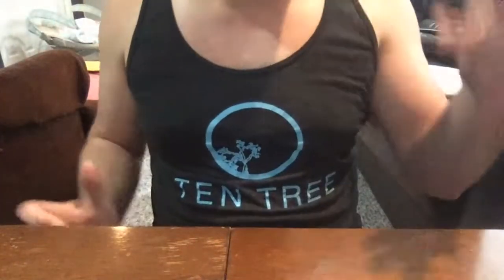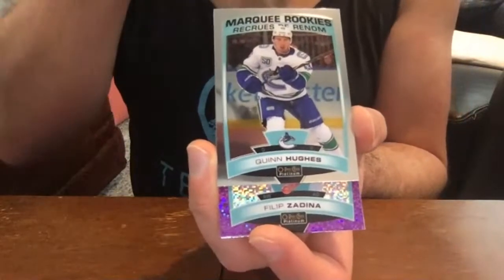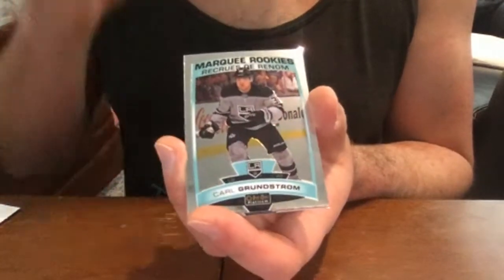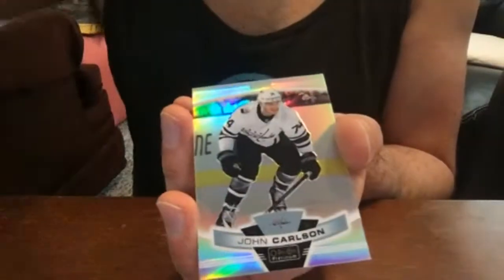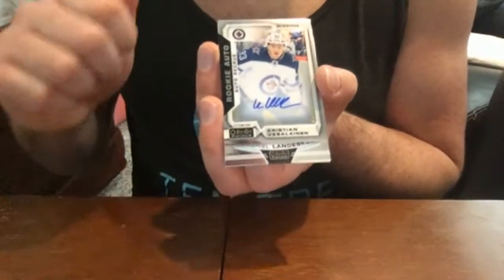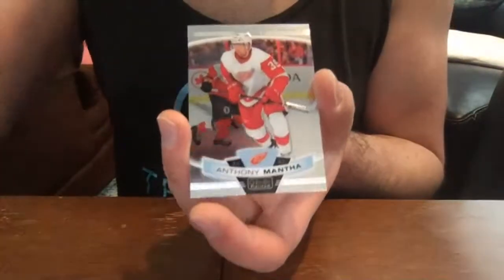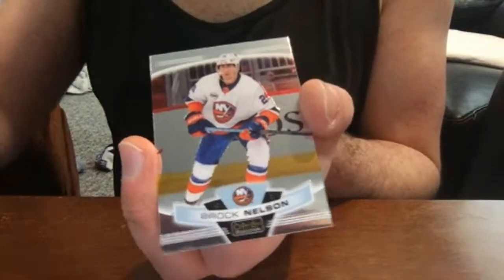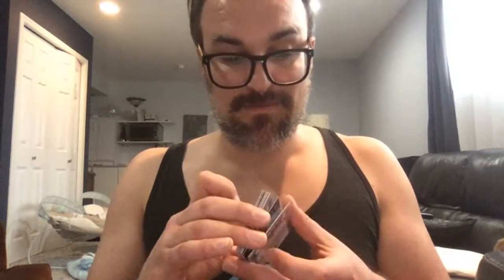OPC Platinum Break